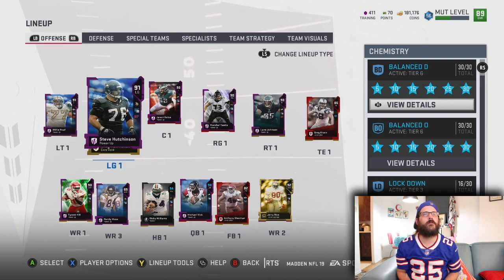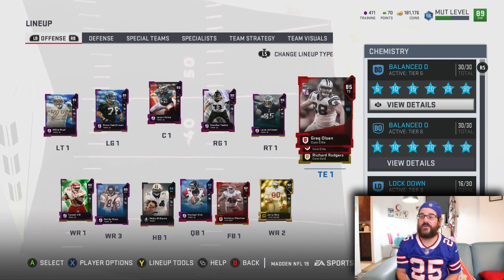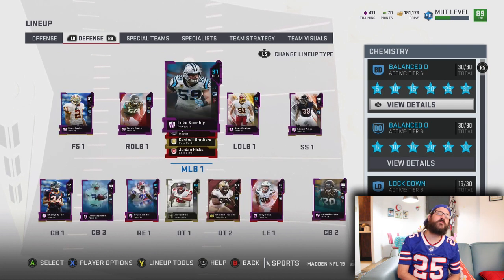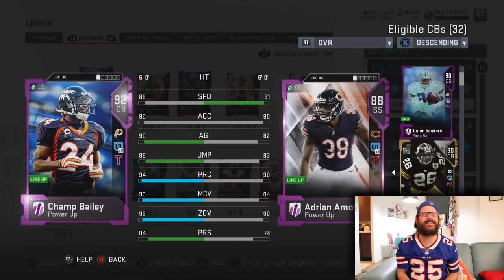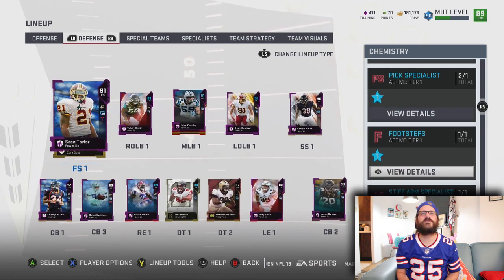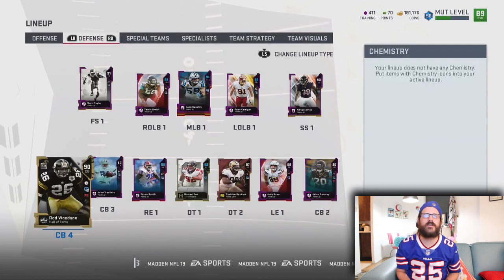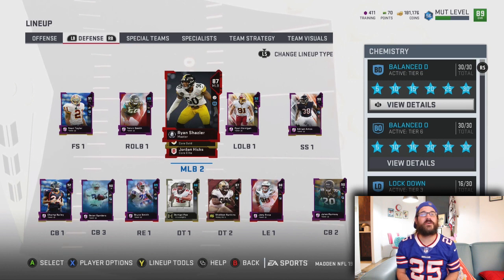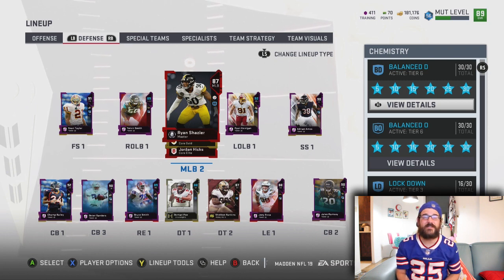LINEUP UPDATE - BUILDING MY SQUAD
I Breakdown my team build and thought process for how i'm building my team.